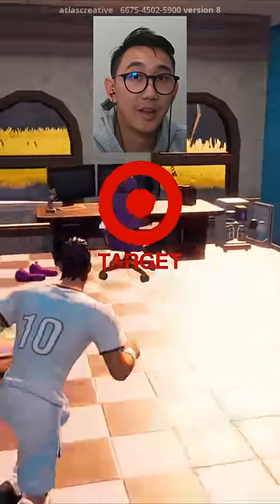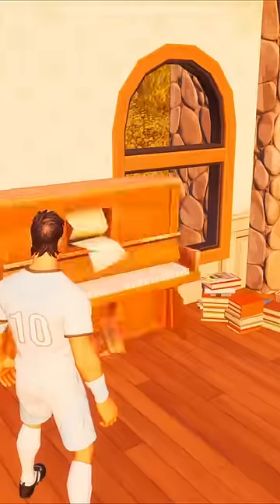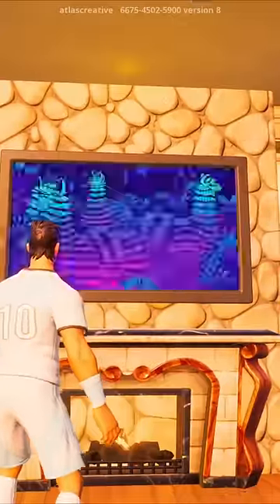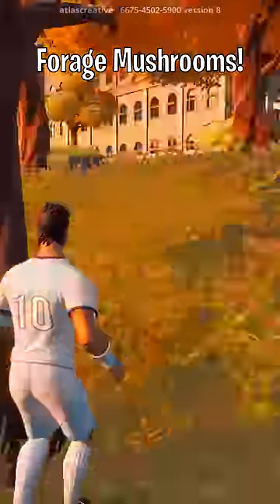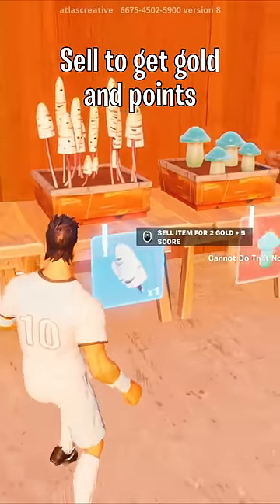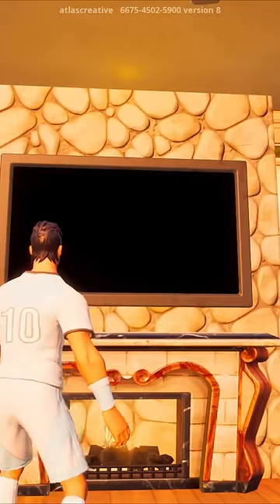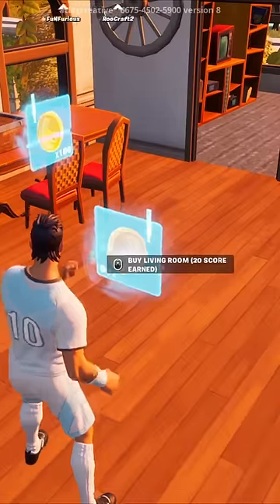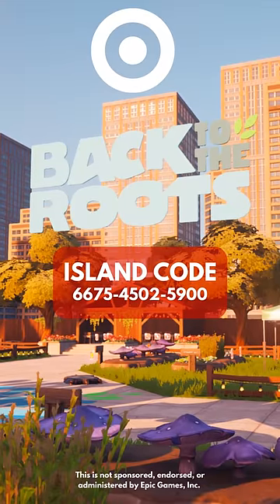Target made a Fortnite Map?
Share and try this with 3 of your friends and see who comes out on top!